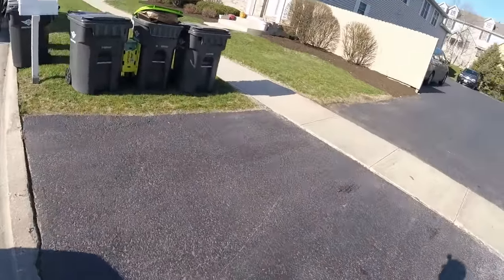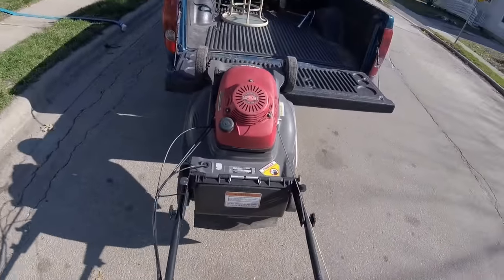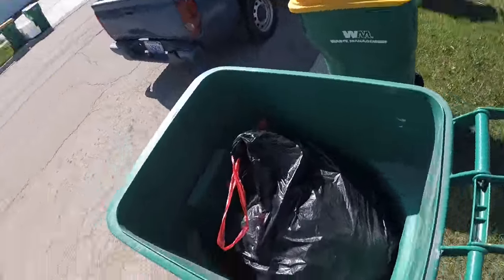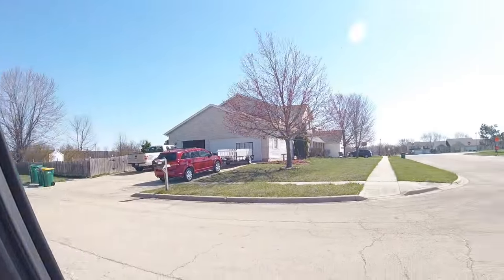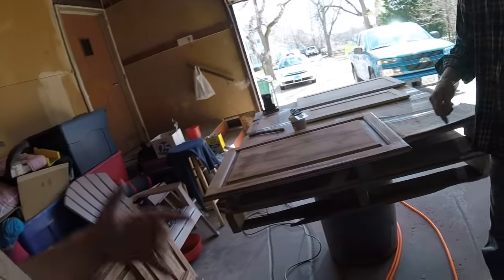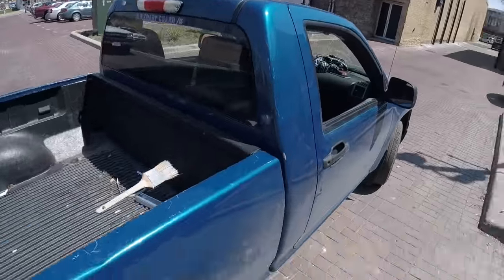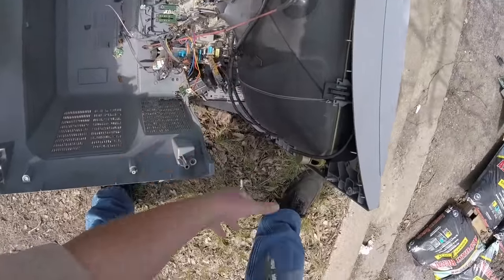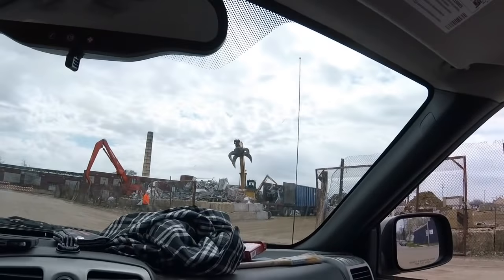Trash Picking Dumpster Diving Finds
Trash picking the garbage day route - then did some dumpster diving. Drive song Wanderin' Ghost by Natalie

Dumpster diving, trash picking and recycling pallets are what I like to do.
Be awesome, stay awesome - do your thing.